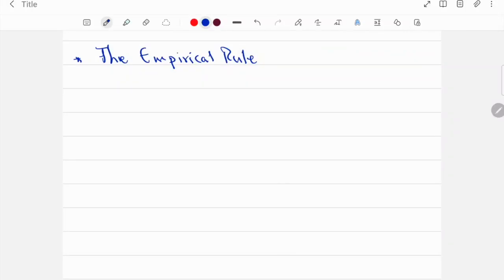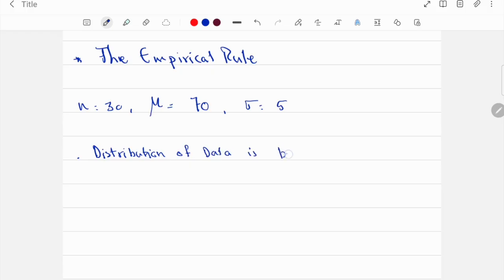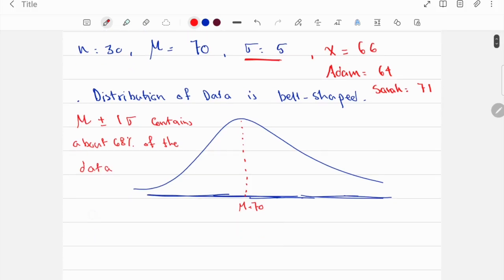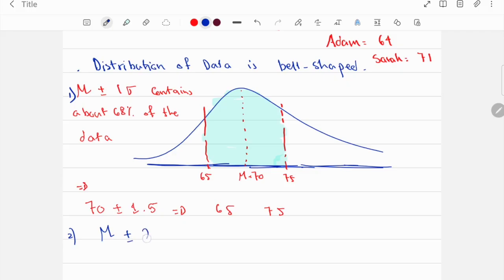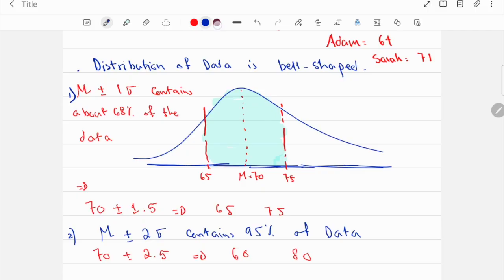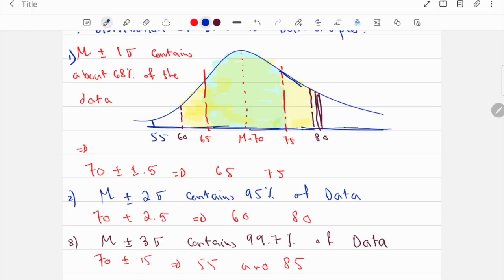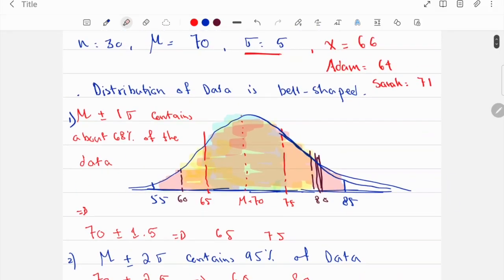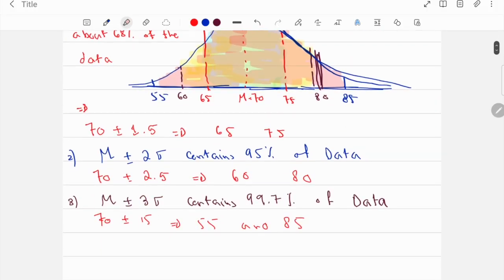Chapter 6 Introduction to Emperical rule